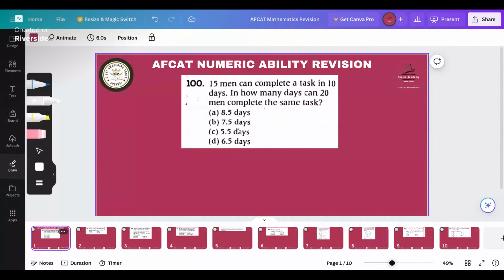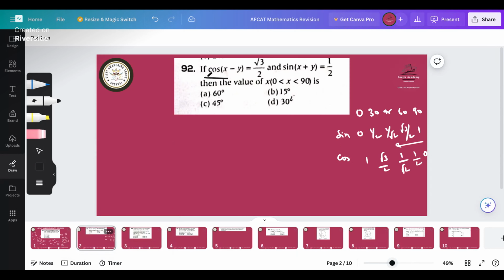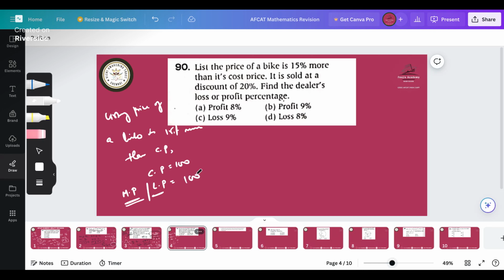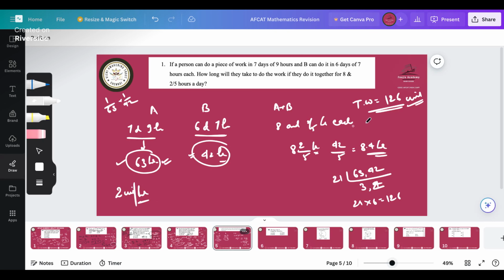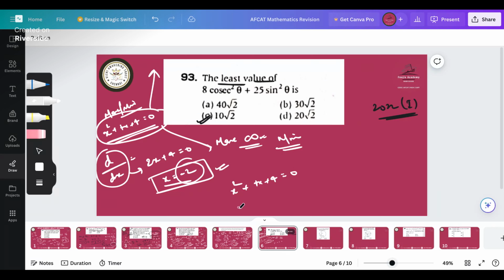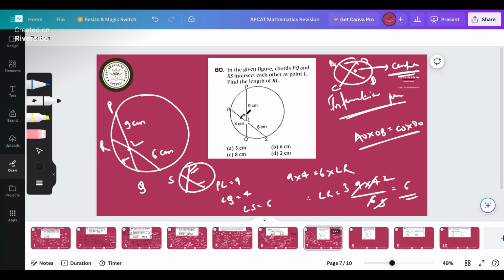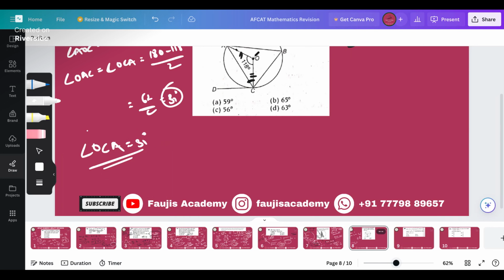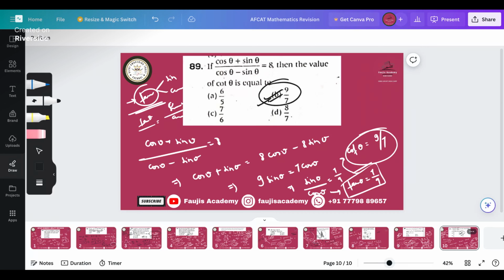Prepare for AFCAT 2024 I Numeric Ability Revision | AFCAT 2022 I Solved PYQs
This video is about AFCAT 2024 I preparation. PYQs play a pivotal role in any defence aspirants' preparation journey. We believe solving these a few select questions from the AFCAT 2022 I paper would boost their confidence in taking their examination.

Jai Hind!